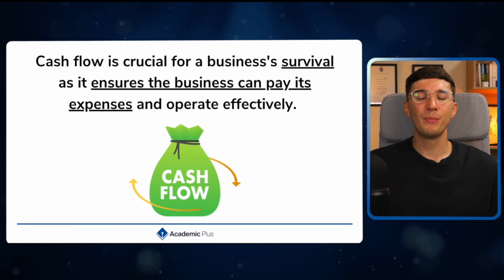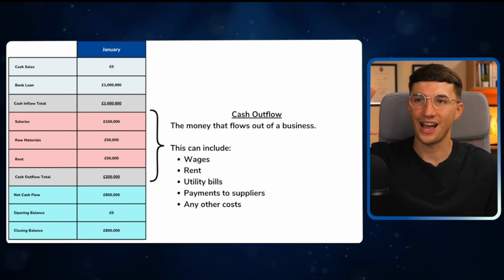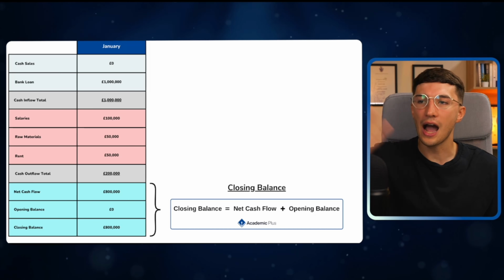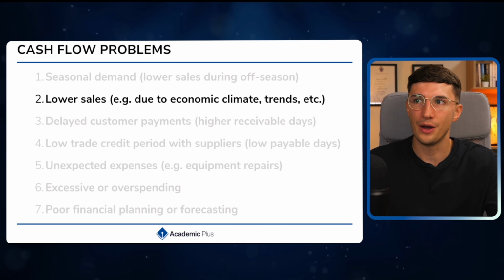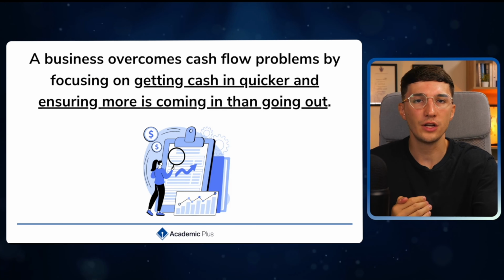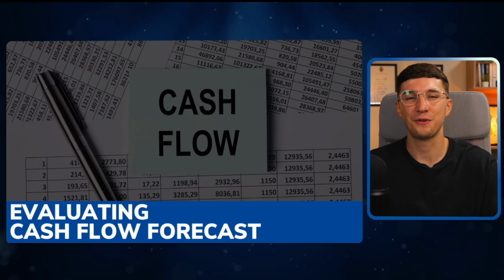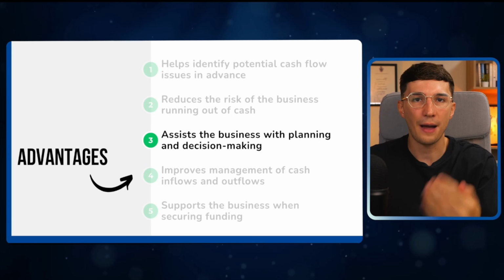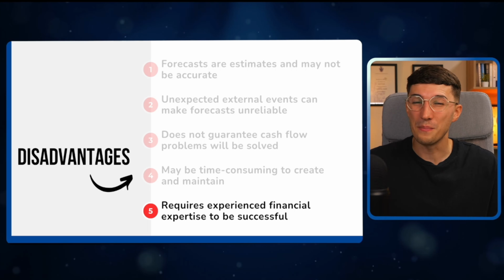Cash Flow Forecast | A-Level Business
Quick and clear breakdown of cash flow forecasts for A-Level Business. Learn what they are, why they matter, and how to work out inflows, outflows, and net cash flow. Ideal for fast revision and exam prep.

⌚️Timestamps:
00:00 Introduction
00:28 Cash Flow Forecast
04:03 Cash Flow Problems
08:32 Evaluating Cash Flow Forecast